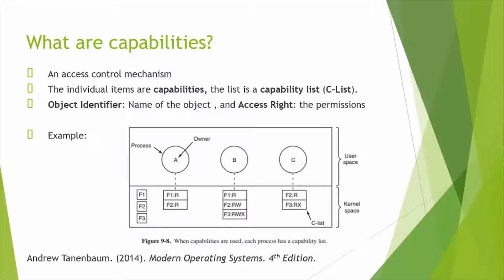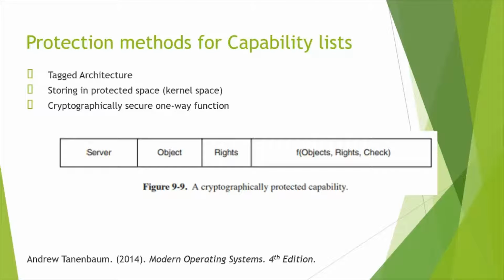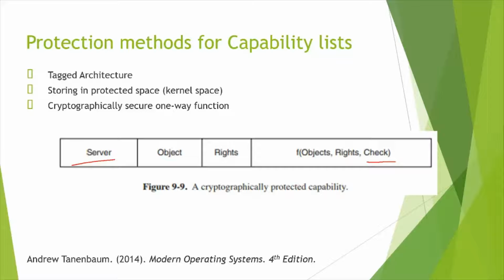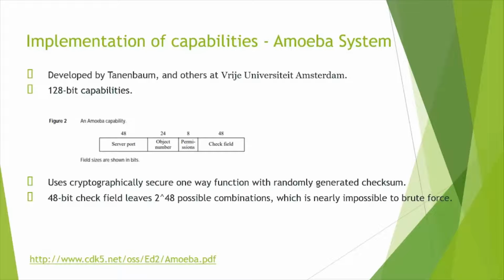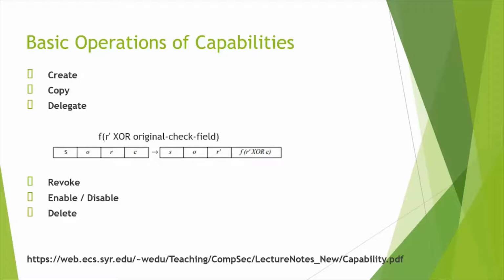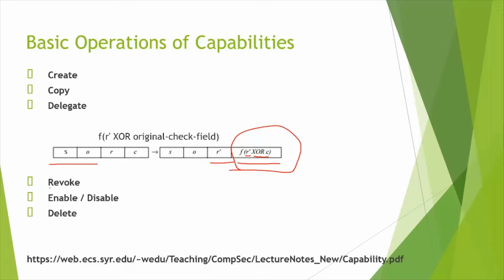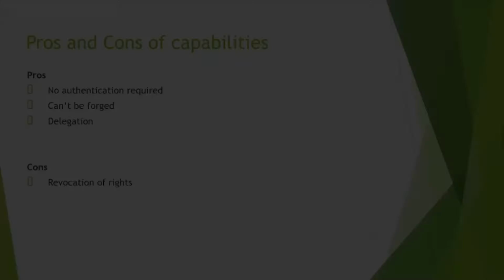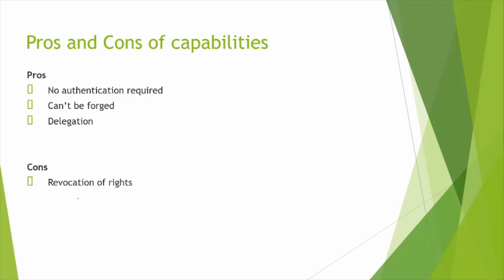Controlling Access to Resources - Capabilities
COMP340 ON2 - Final Presentation
by Robie Karuzas